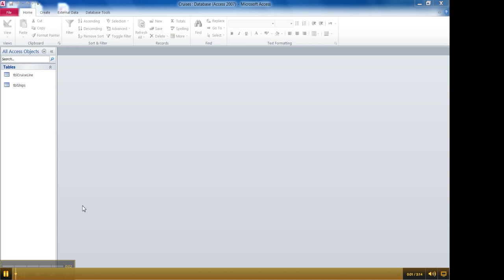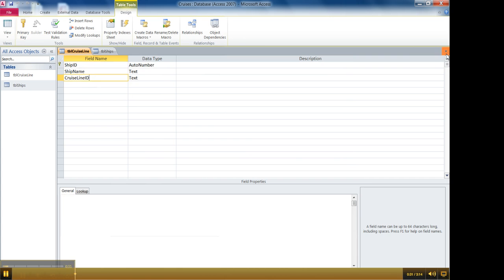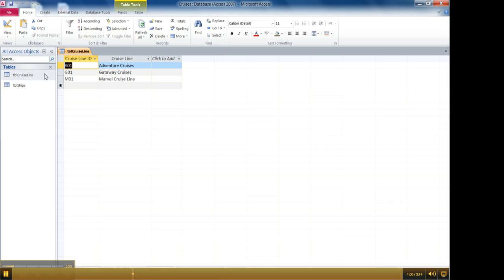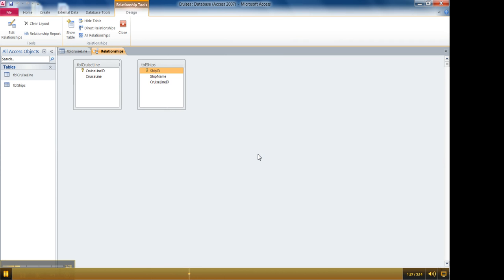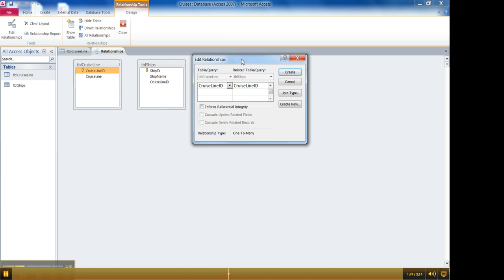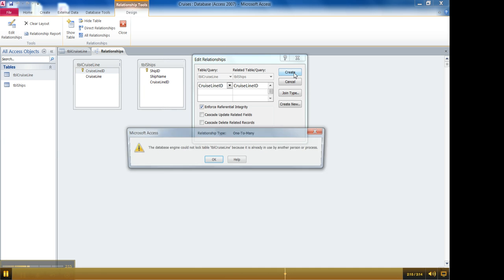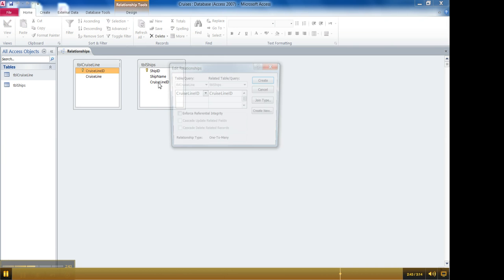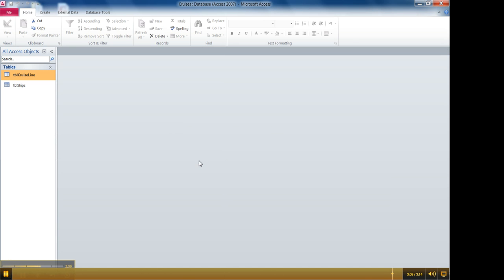CIS 2165 Creating a 1 to Many Relationship